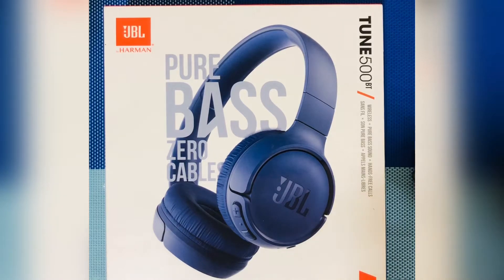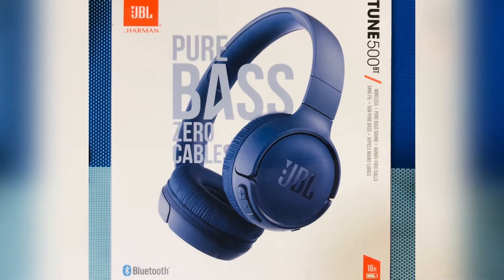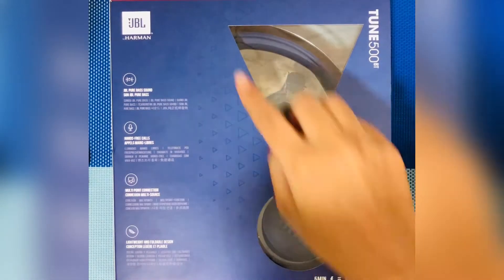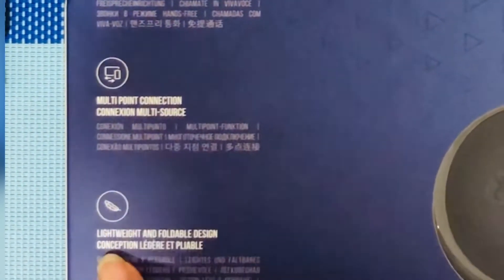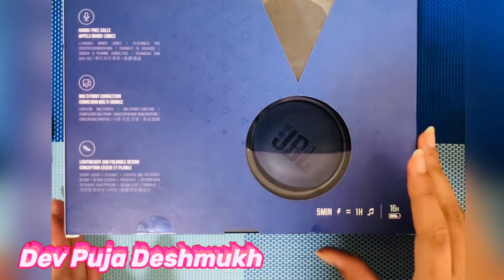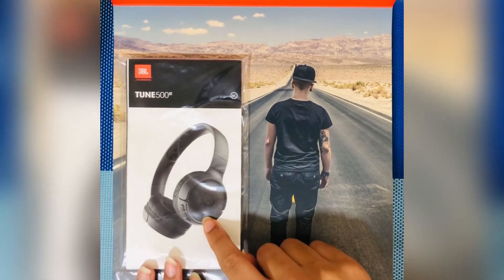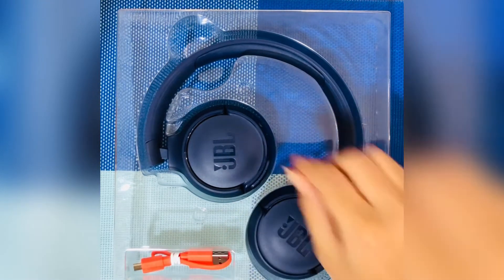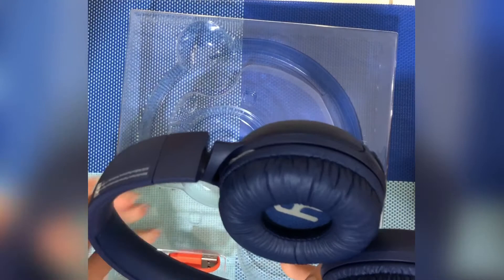Unboxing JBL Tube 500BT Headphone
Hello,Friends
Once I have received your message and determined you are the proper owner of this content I will have it removed!
* The video is made from video leap app which is on IOS and it has music which we have used,if any issues regarding the video and music please contact us with the mail:

If you want to self one press the link now👇